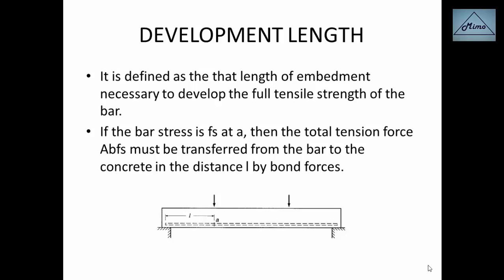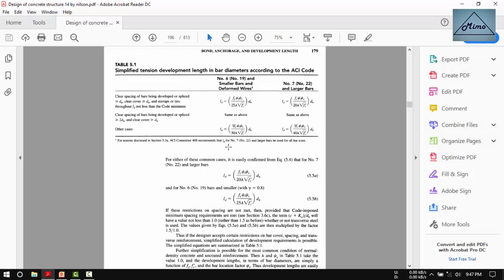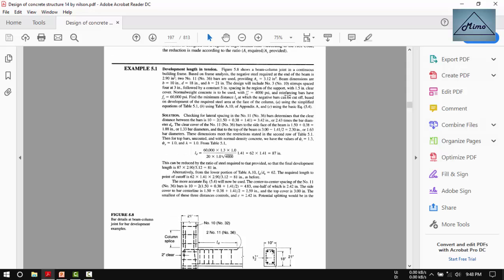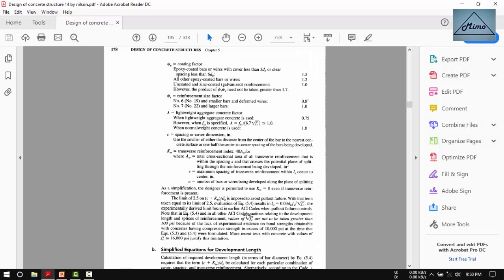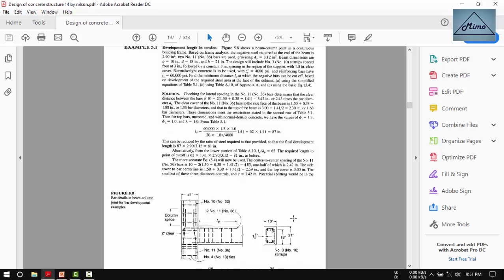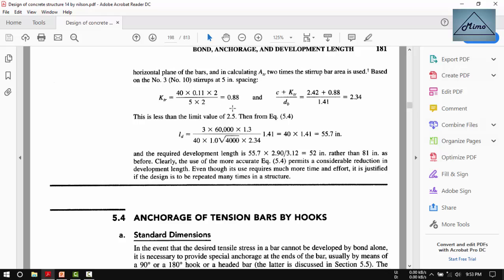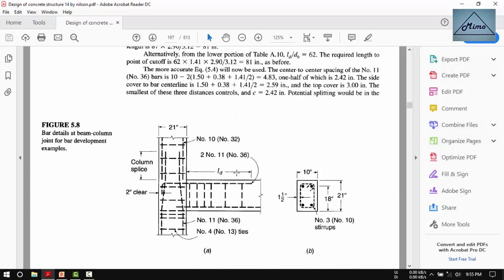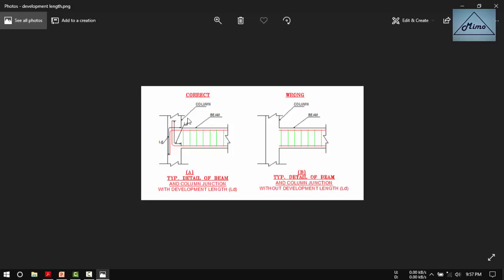Development Length of bar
Book: Design of Concrete Structure by Nilson 14th edition